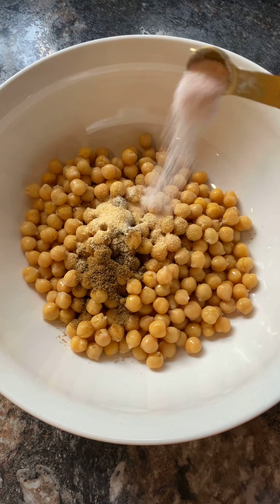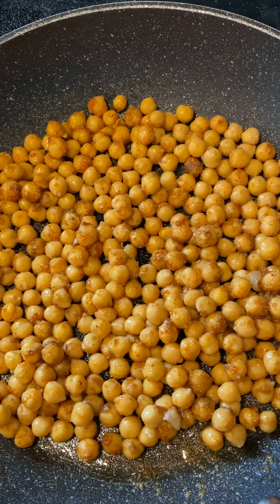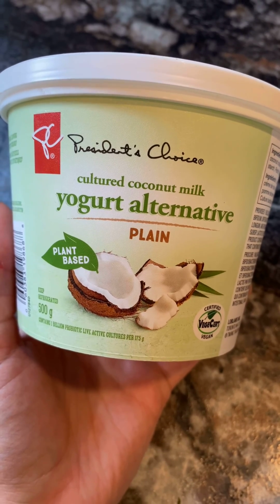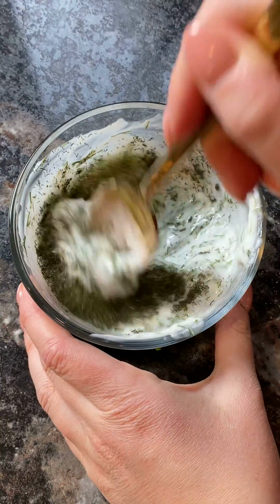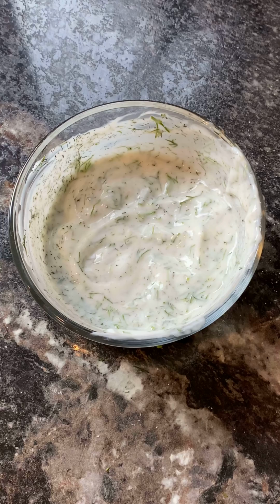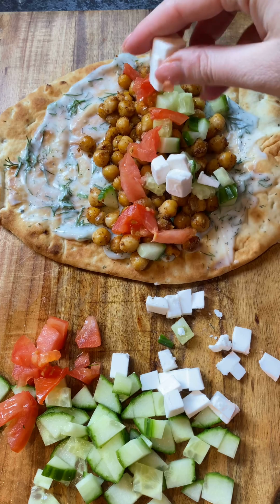Chickpea Gyros with Creamy Dill Sauce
These chickpea gyros make for a quick, but delicious, lunch or dinner option. They're topped with a vegan creamy dill sauce, cucumbers, tomato and vegan feta. I couldn't resist the naan bread, so that part isn't gluten-free. If you know of good gluten-free naan, please let me know! Recipe is below:

Chickpeas:
1 can of rinsed chickpeas
2 tbsp of oil
1 tsp cumin
1/2 tsp garlic powder
1/2 tsp onion powder
1/4 tsp salt
1/4 black pepper
1 tsp smoked paprika
Garnish with cucumber, tomato and Violife feta

Dill sauce:
1/2 cup of President's Choice coconut yogurt
1/4 cup of freshly chopped dill
1 tbsp lemon juice
Salt and pepper to taste
1/4 tsp garlic powder
Splash of dill pickle brine